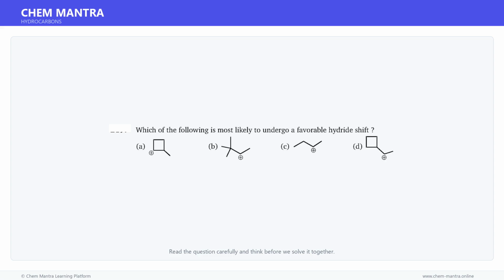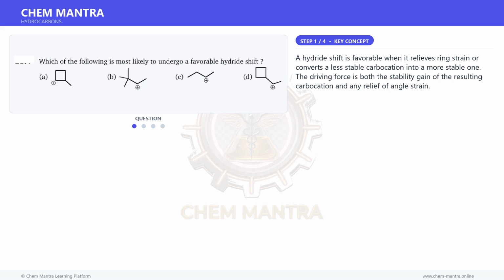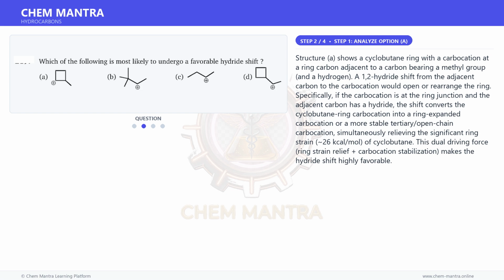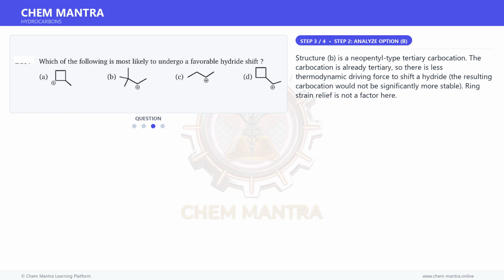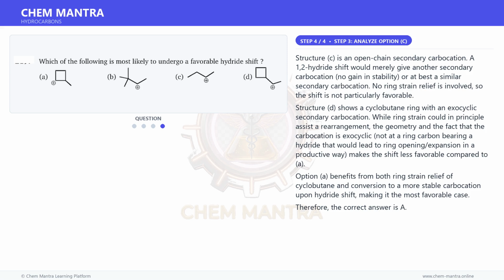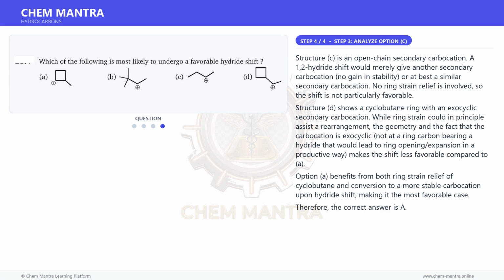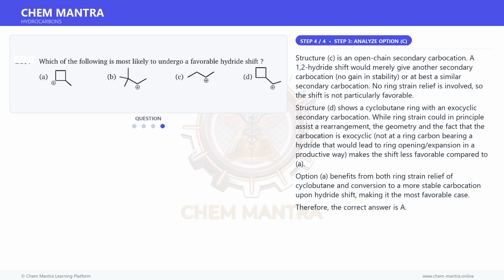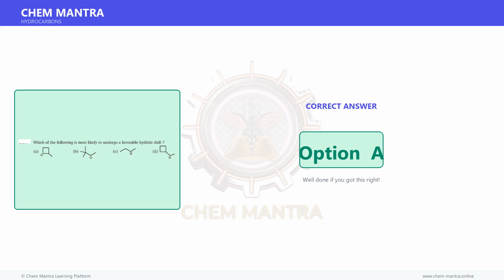Hydrocarbons | JEE & NEET Chemistry | Chem Mantra